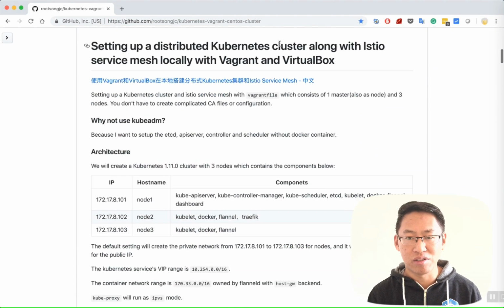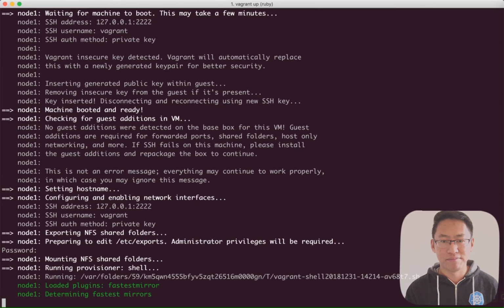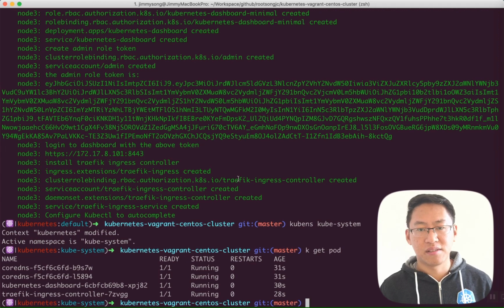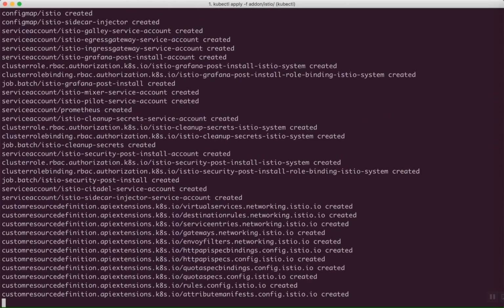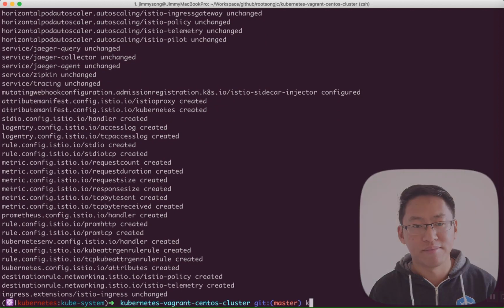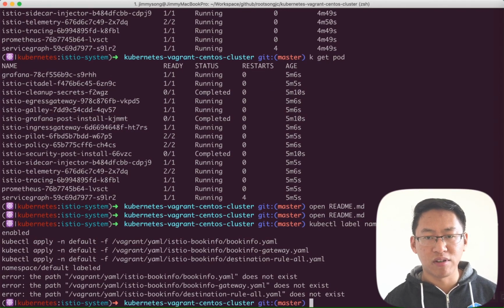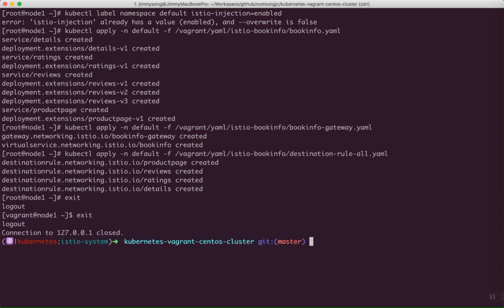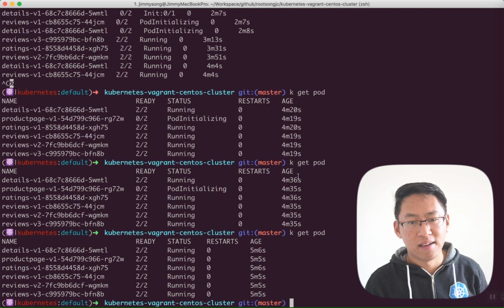Kubernetes and Istio Service Mesh Demo Show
This is the demo show for the GitHub repo by the author Jimmy Song. With this project, you can set up a distributed Kubernetes cluster along with Istio service mesh locally with Vagrant and VirtualBox automatically.